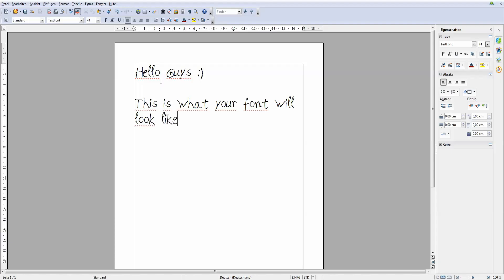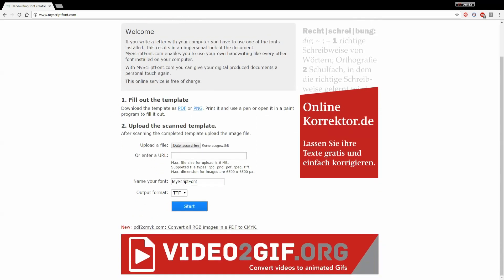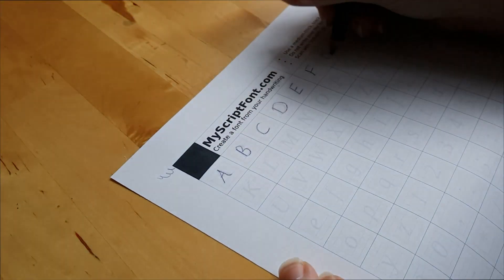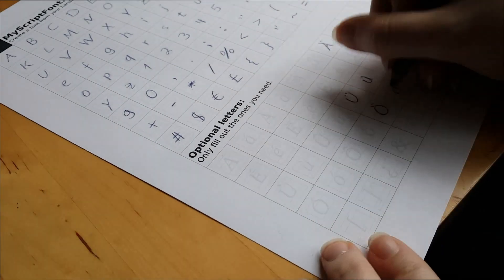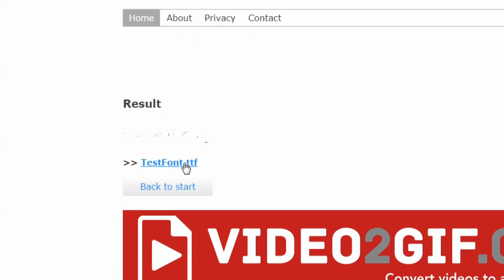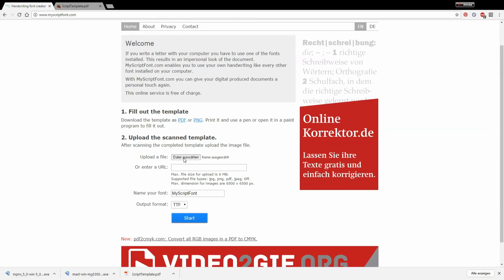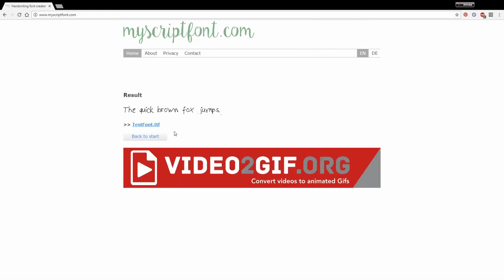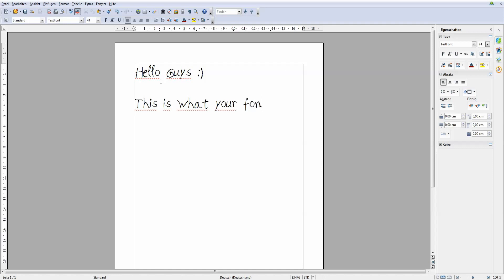[How To] Turn your Handwriting into a font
Hello!

In today's video I am showing you how to turn your handwriting into a font.
This can add a nice little touch to your writing, that you are doing on the computer. I like to use this for some quotes especially when I'm lazy and don't want to use pen and paper.
It is really easy.

Now as I said: I like to include my failures, so that you can learn from them. I know that the template already says that you should use a thick pen, but I wanted to see what happens if you just use a regular pen.  Well, turns out, that this doesn't work so well.
But now you know :)